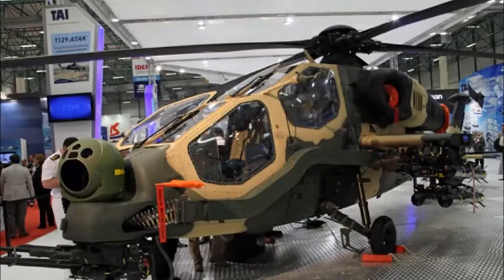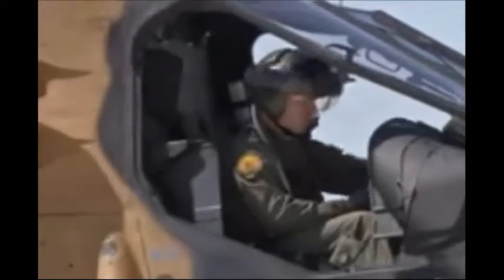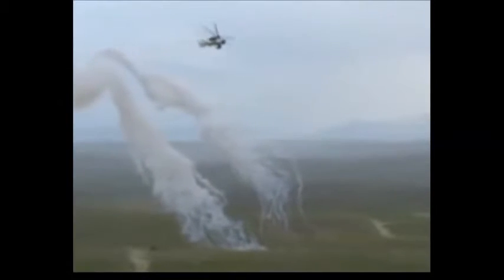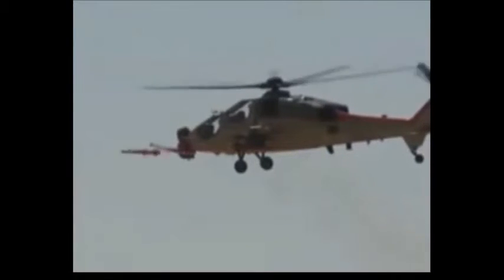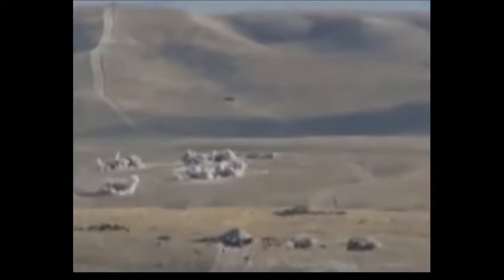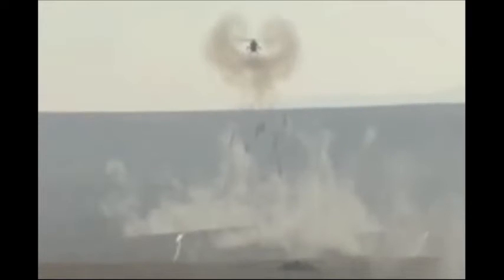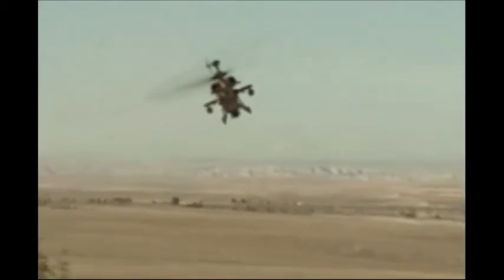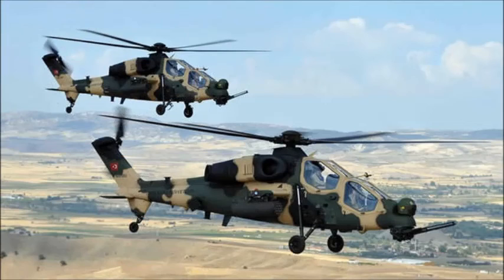T-129 ATAK - Gunship Helicopter from Turkey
The T-129 multi-role attack helicopter was jointly developed by AgustaWestland of Italy and Turkish Aerospace Industries (TAI) of Turkey. This programme was intended to meet a Turkish armed forces requirement for a new attack and reconnaissance helicopter. In 2007 a contract was signed between AgustaWestland and TAI for development of the new attack helicopter. Originally 51 helicopter was ordered with an option for 40 more. Under the agreement Turkey has full marketing and intellectual property rights for the T-129. The first prototype made its first flight in 2009. First operational helicopters were entering service with the Turkish Army in 2013. By 2014 nine T-129 helicopters were delivered. Turkish Army also operates a fleet of ageing AH-1 Cobra and AH-1W SuperCobra attack helicopters and is in desperate need for new machines. The T-129 attack helicopter is also being offered for export.

The T-129 is a derivative of Italian A-129 Mangusta, modified to suit Turkish needs. It is being assembled in Turkey. This attack helicopter uses Turkish high-tech avionics, weapon systems, mission computer, self-protection suites and some other systems. The new helicopter also has upgraded engines, transmission and rotor blades. The T-129 is optimized to operate in hot climate and high altitudes.

The T-129 uses LHTEC CTS800-4N engines, that are manufactures in Turkey under license. It is a version of the T800 engine, developed by Rolls-Royce and Honeywell. The original engine was developed for the US RAH-66 Comanche reconnaissance and attack helicopter. After cancellation of the Comanche programme this engine found use on other helicopters. The Turkish helicopter has a five-blade main rotor system.

The T-129 gunship has a 20-mm three-barrel cannon in a nose turret. It can also carry Stinger air-to-air missiles or unoperated rockets. The T-129A is an initial production model. Nine of these helicopters were ordered to meet urgent operational requirement. All of these machines were delivered by 2014. Later production helicopters will be able to carry UMTAS advanced anti-tank missiles. These missiles were developed by Roketsan and are similar to Hellfire II. Later all T-129A helicopters are planned to be upgraded in order to carry these missiles.